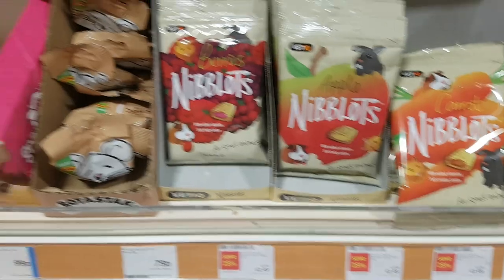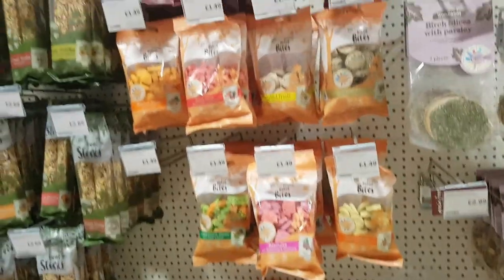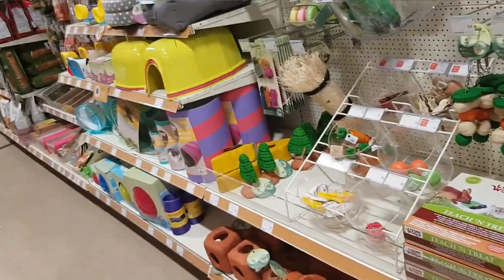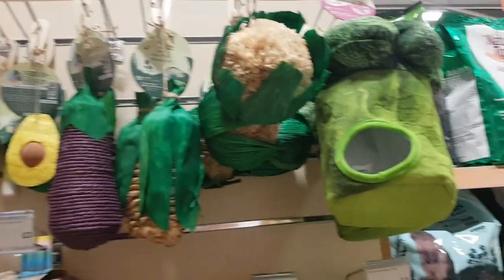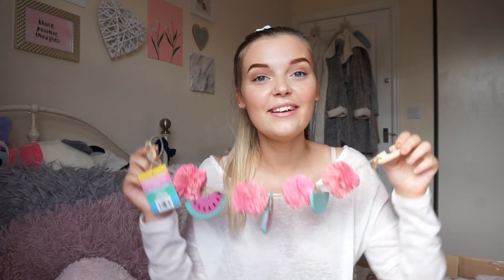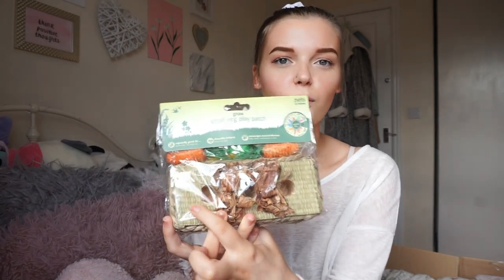Pets At Home Shop Summer 2020 / Hamster Supply Haul / Rat Supply Haul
Hi, I hope you enjoyed my video :) In this video I go to pets at home to get some new things for my rats and for my hamsters.  I got some new hamster food, some new chew toys and some hamster treats and some rat treats!